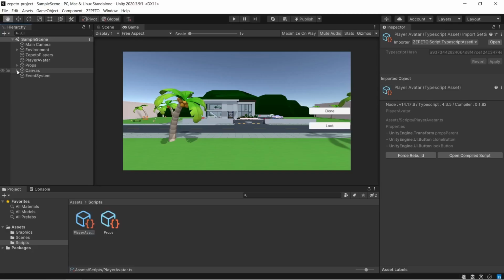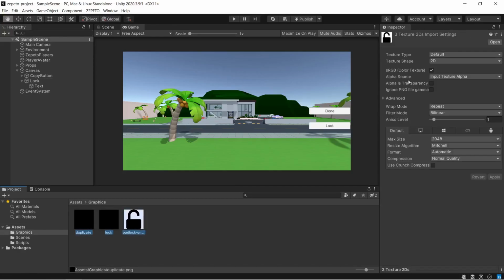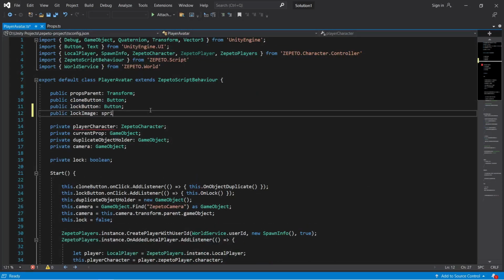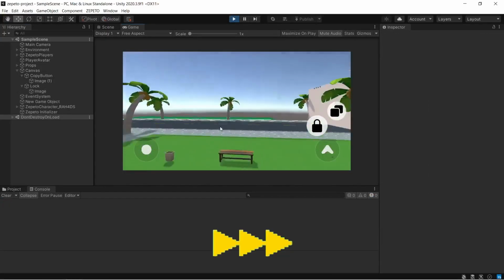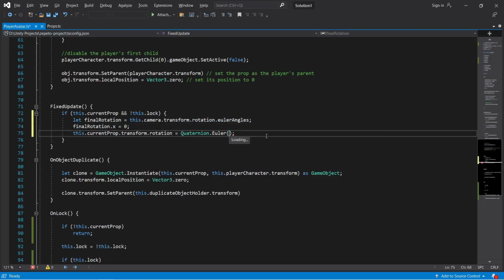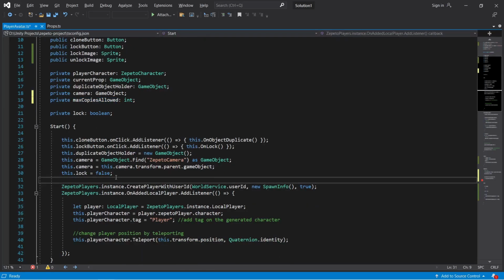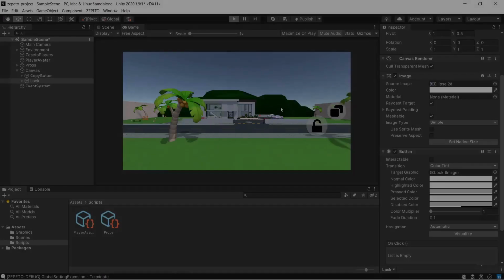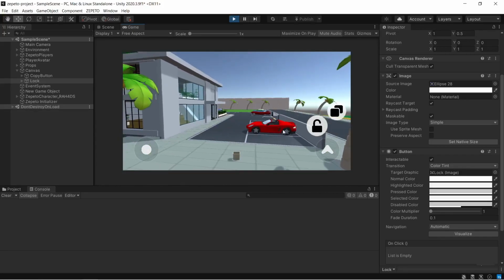Finishing up.Prop Hunt Game Logic-III || Zepeto and Unity's Video Series - 08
Mastering Prop Hunt Game Logic-II || Zepeto and Unity's Video Series - 07

Description: Welcome back to our game development series! In this episode, we're taking our game to the next level by integrating images, fixing rotation issues, and implementing a maximum prop limitation. Watch as we make these exciting updates to enhance the gameplay experience.

Testing our final changes, everything works seamlessly. Happy gaming!